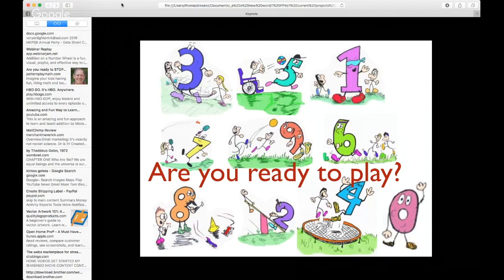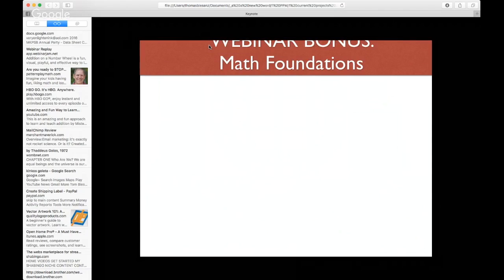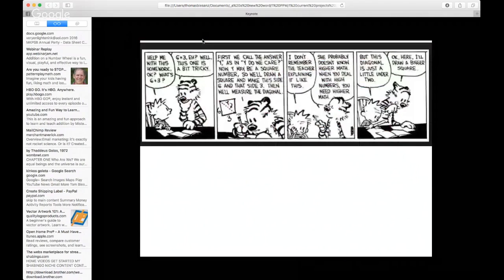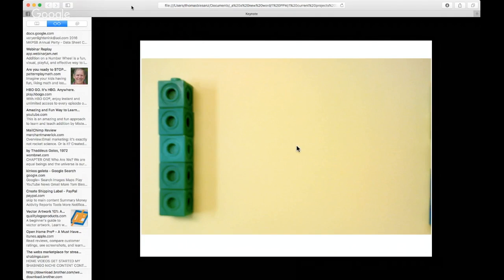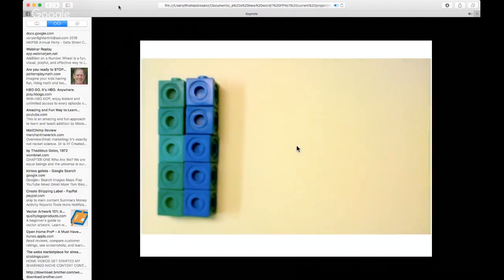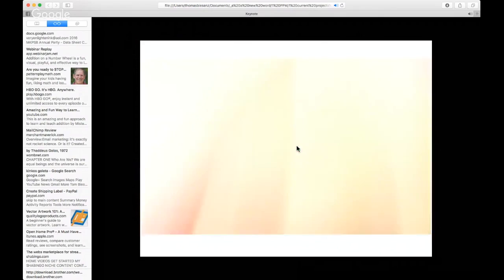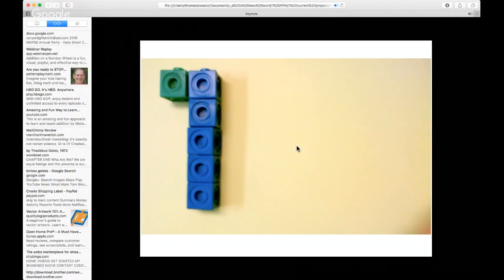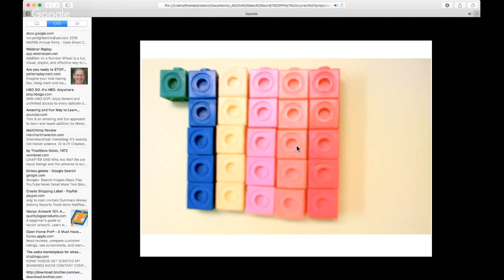Addition and Subtraction on a Number Wheel with MisterNumbers: Bonus Webinar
Playful Addition and Subtraction on a Number Wheel with MisterNumbers. This is the best intro to math that exists. Share it with any grade school teacher or mother of a 3-7 year old.